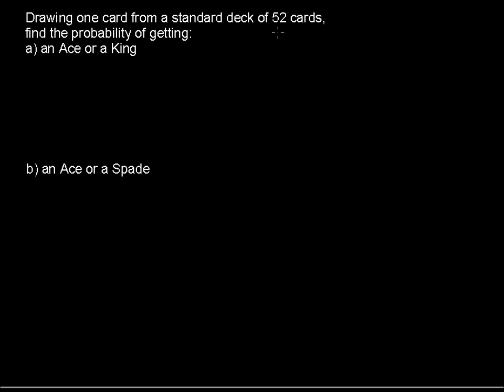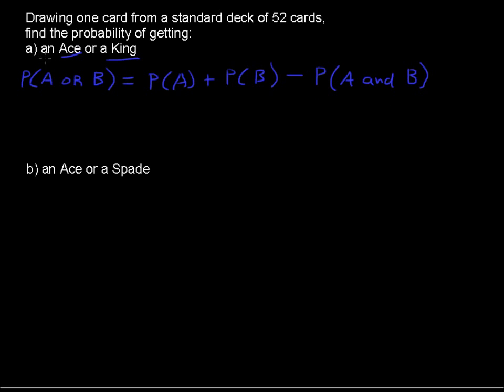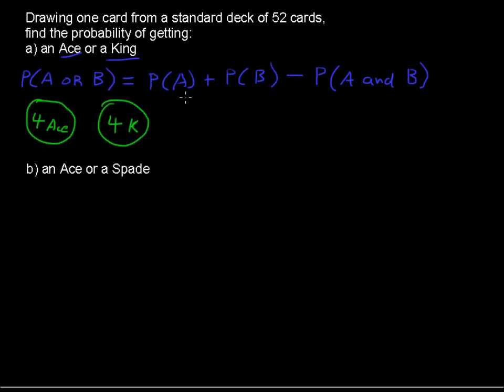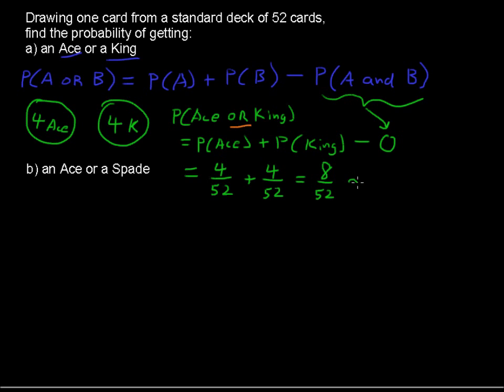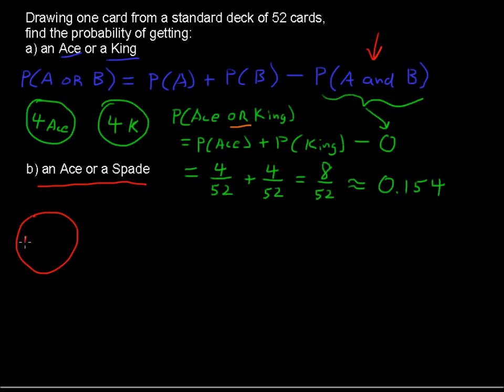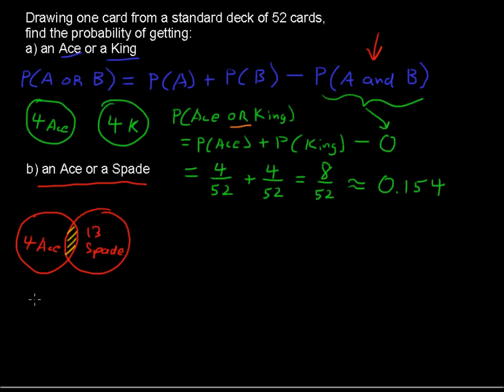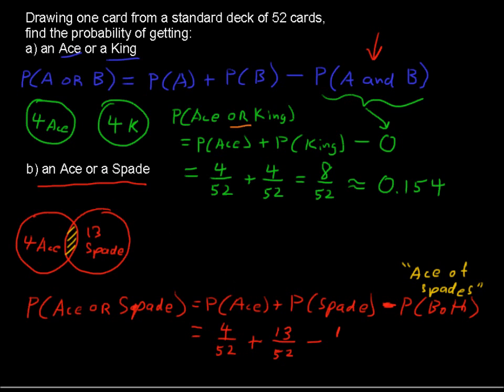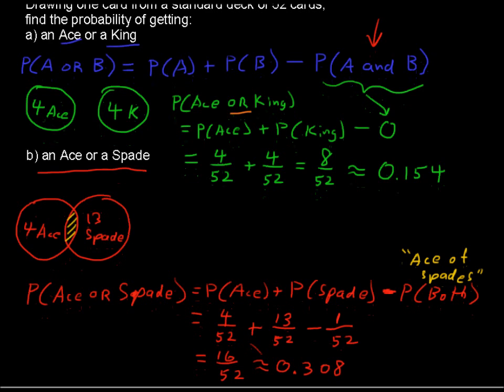What is the Rule of Addition in Probability - Business Statistics Tips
Learn the Rule of Addition in Probability in this Business Statistics tutorial.  Watch and learn now!  Then take an online Business Statistics course at StraighterLine for college credit.